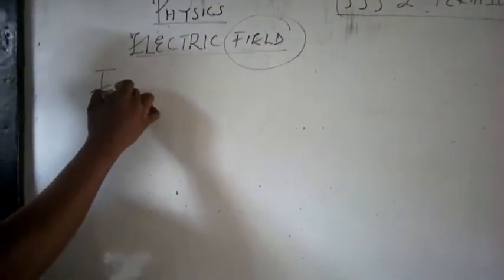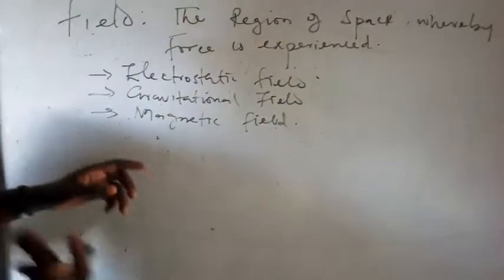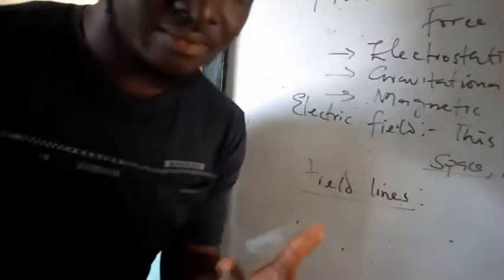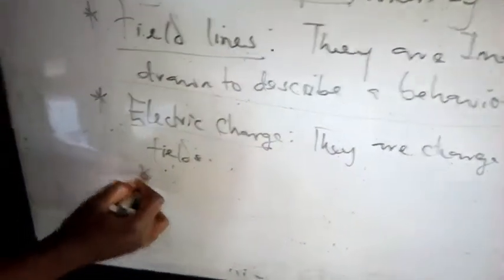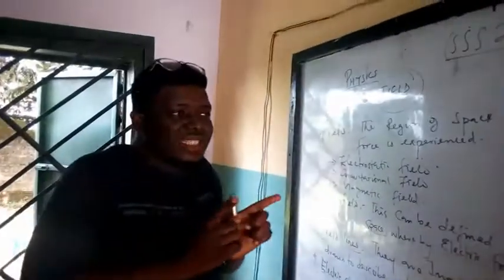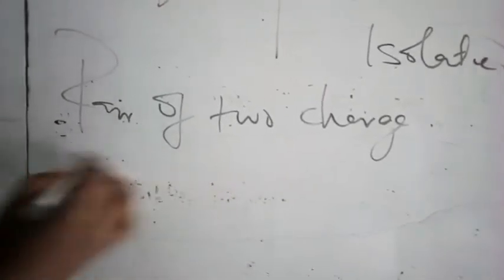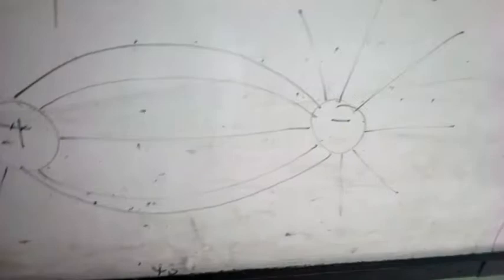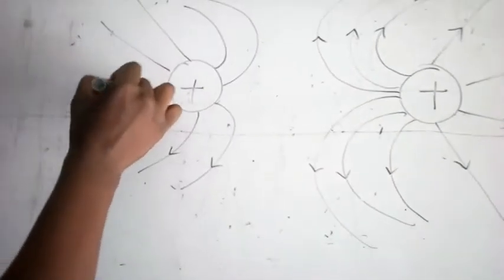SS 2 PHYSICS ELECTRIC FIELD 1